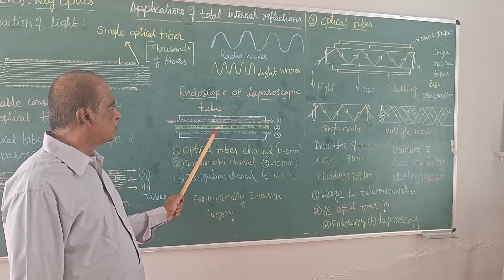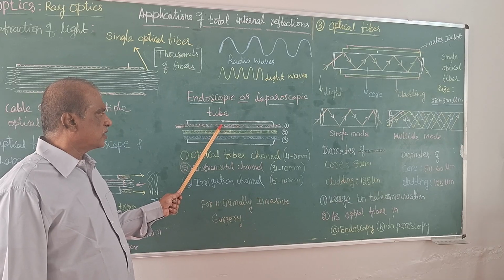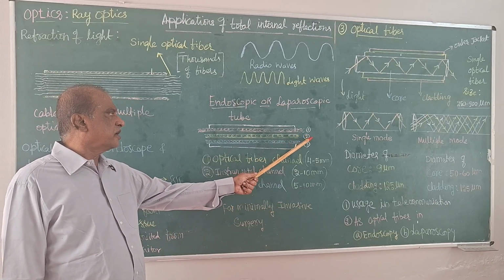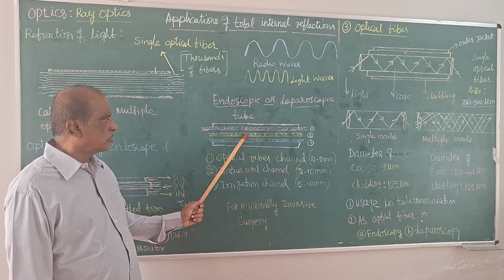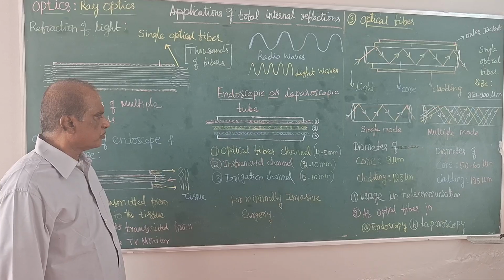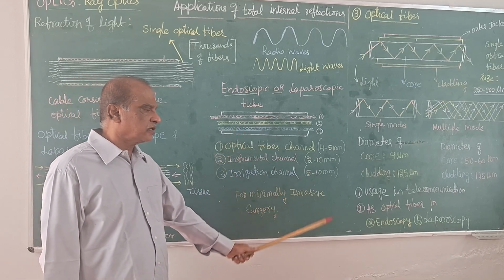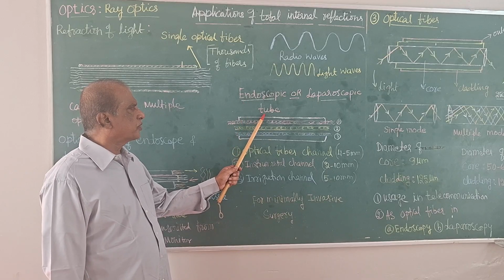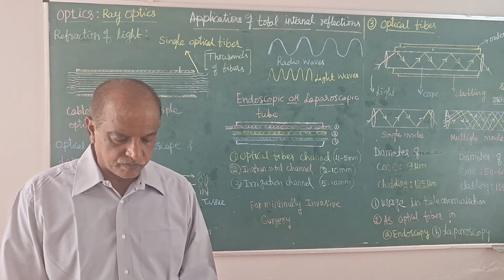Class 12 physics, optics, ray optics, part 10C,by Muralidhara M